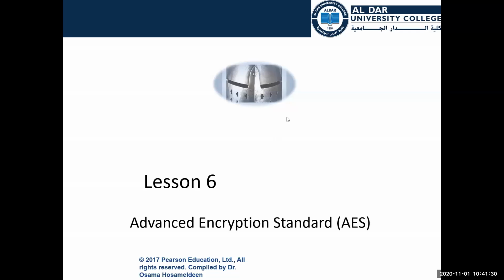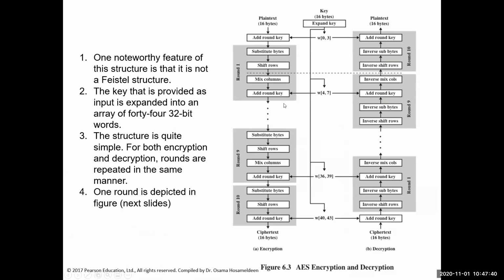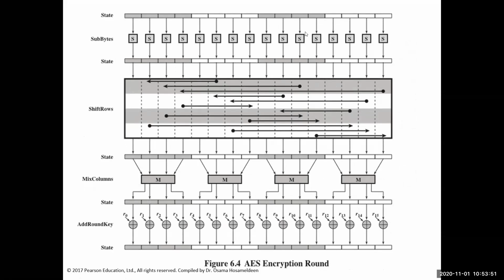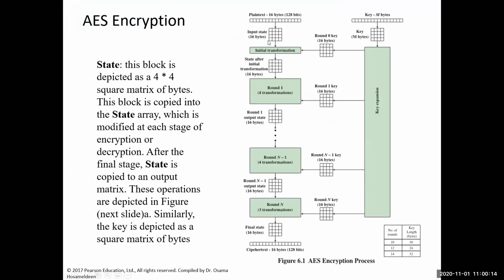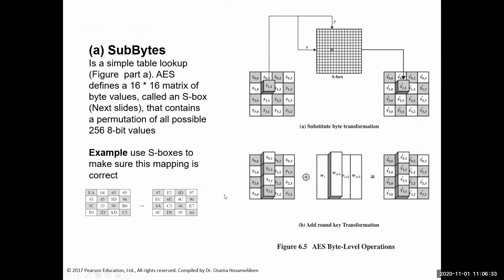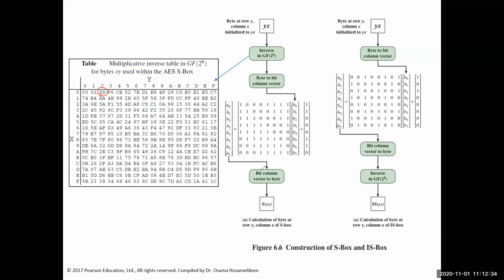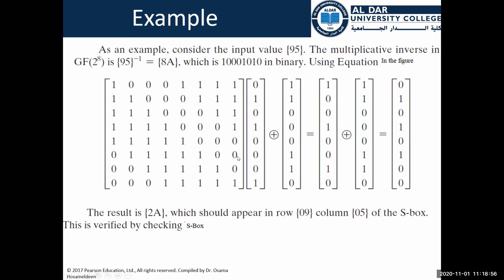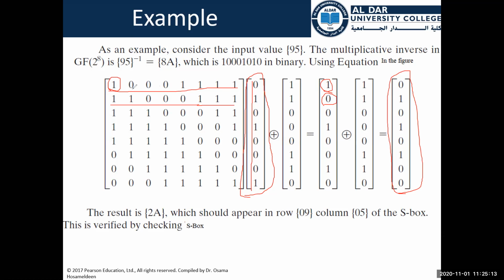Lecture 6: Advanced Encryption Standard (AES) Part I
Advanced Encryption Standard (AES) Part I